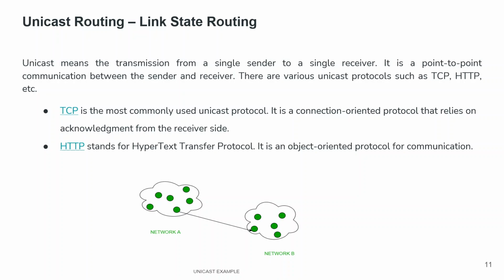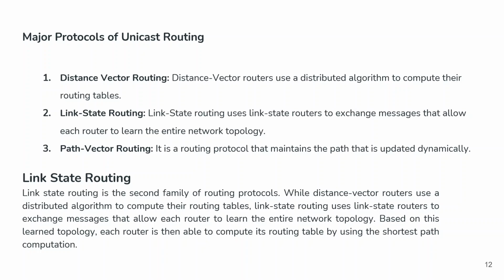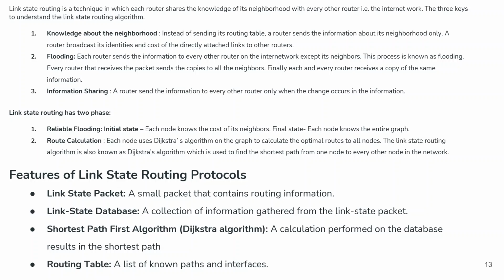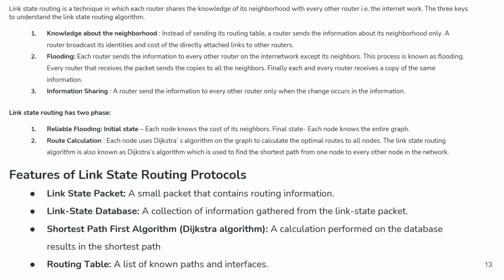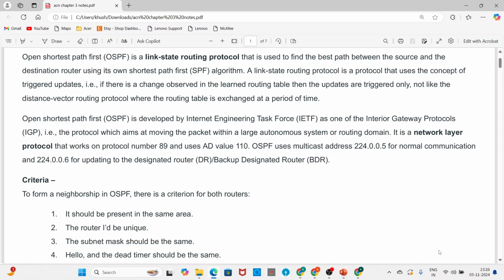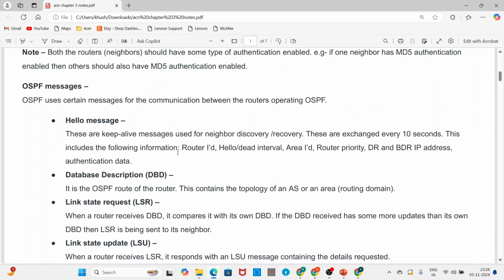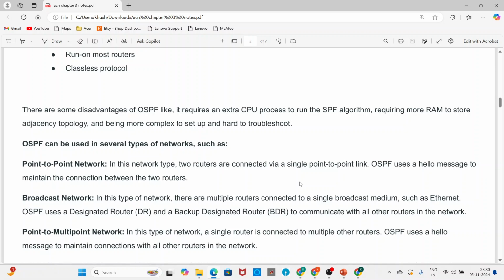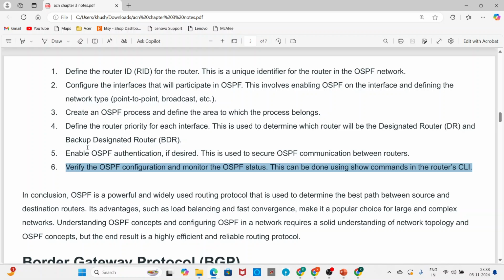Link state routing and OSPF protocol